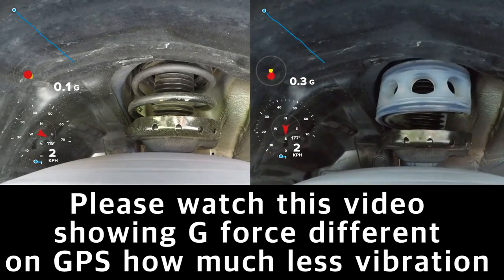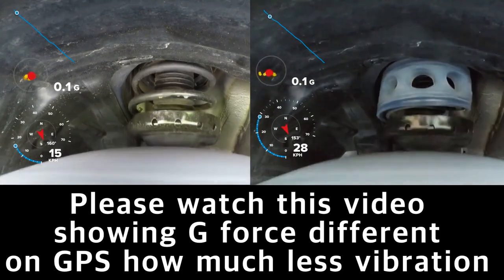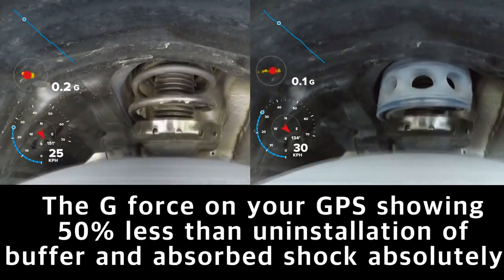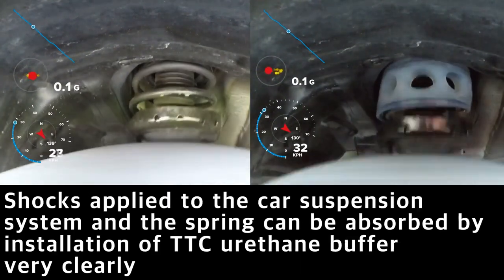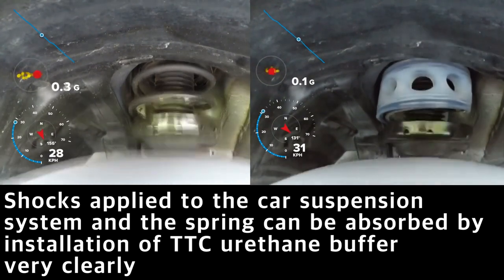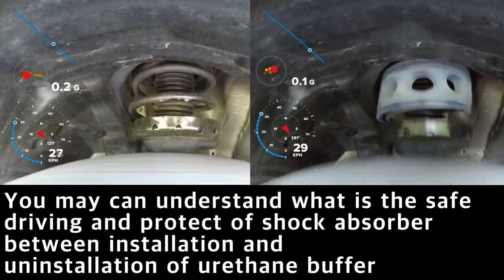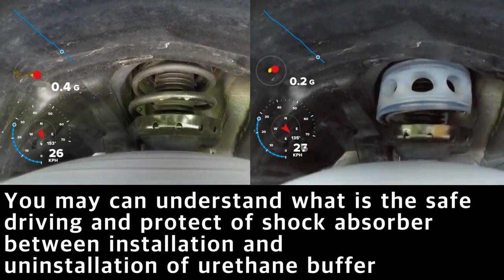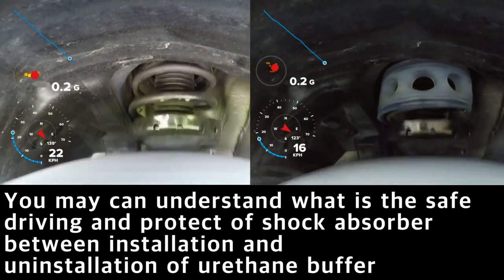How G force on your GPS working for TTC New urethane buffer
Innovated patent product as worldwide no.1 and first edition what nobody copy this!.  Unique solution for off road and rough road like poth hole. Less vibration, Reduce braking distance , stable connering.

Totally different ride-Feeling. !!!